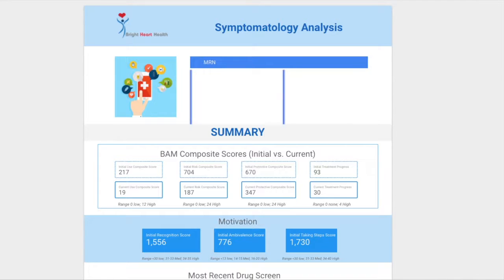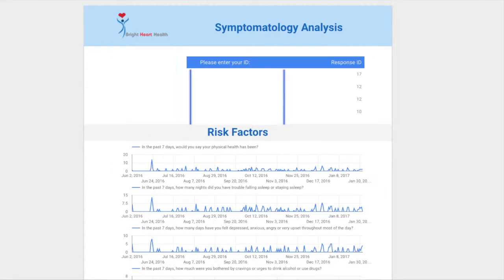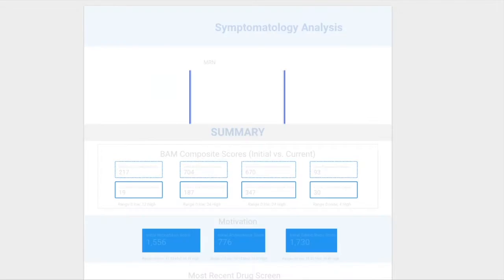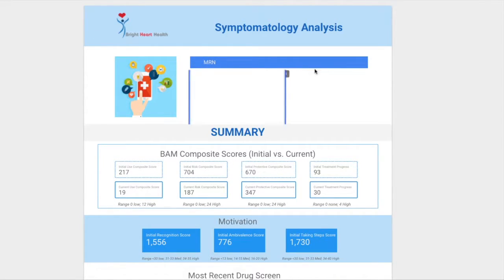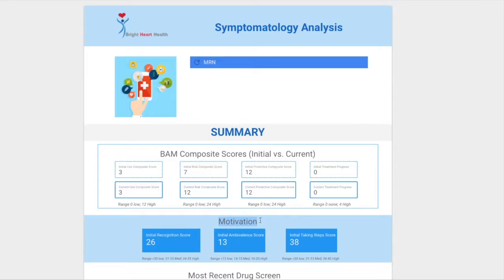Symptomatology Analysis for Opioid Use Disorder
Dr. David Kan, Medical Director at Bright Heart Health, discusses symptomatology tracking, the Brief Addiction Monitor, Socrates 8D, and other tools to inform care decisions when treating opioid abuse.